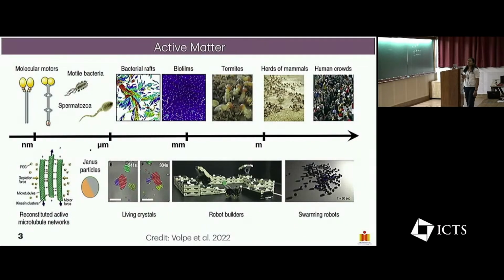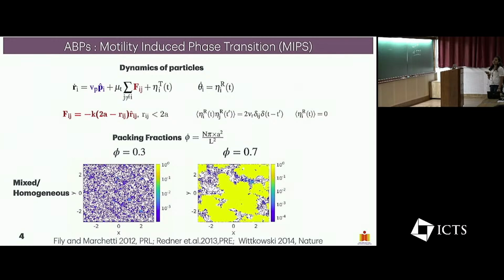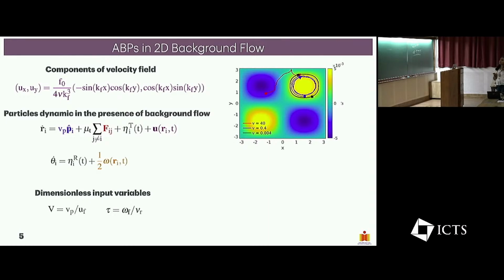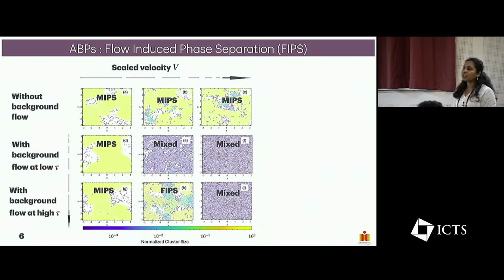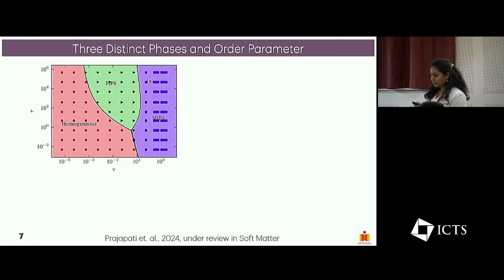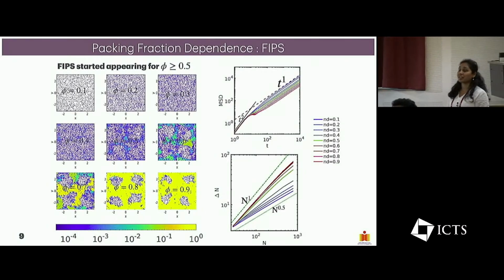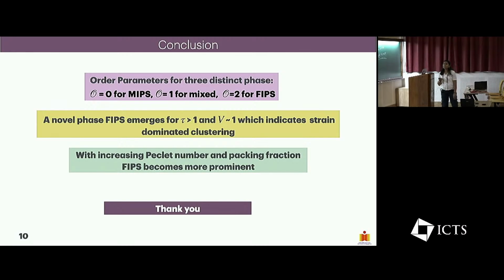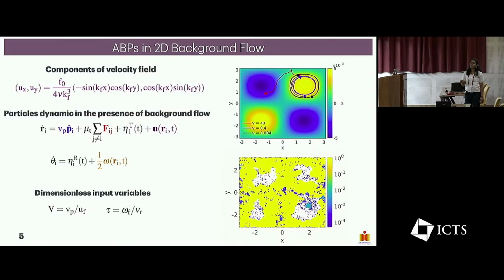Exploration of FIPS: Investigation of ABP System in 2D Background Flow by Soni Dayashankar Prajapati